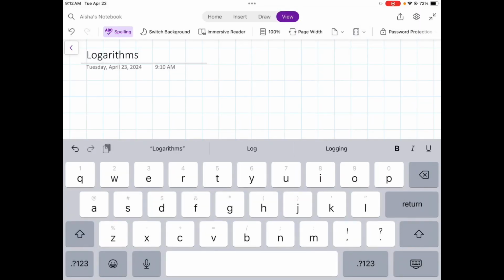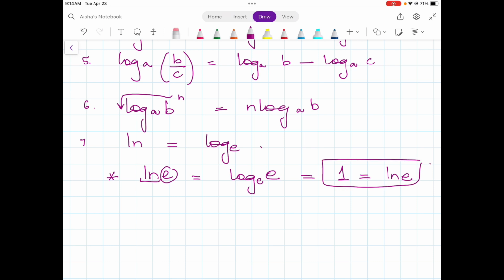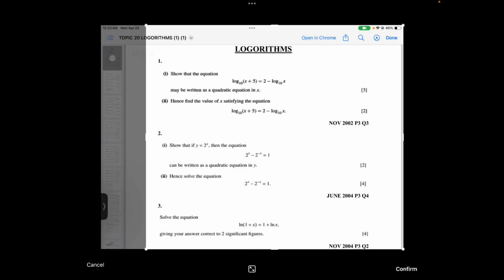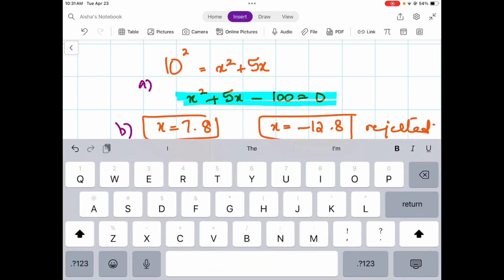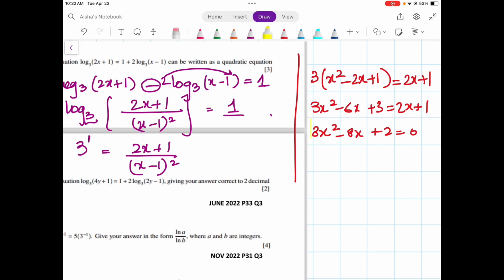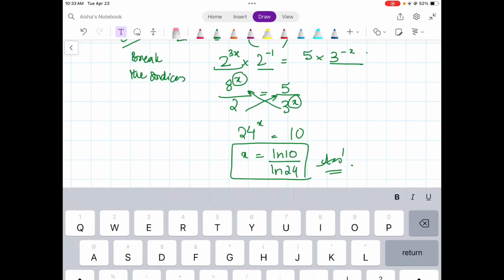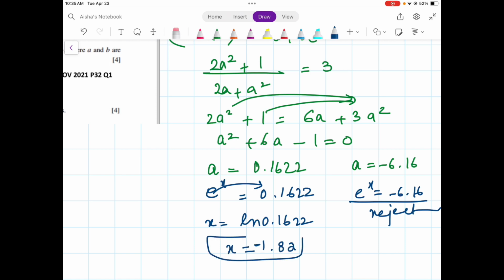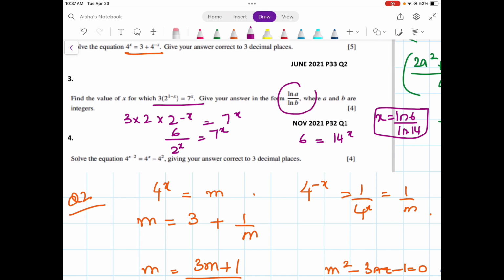Logarithms- 9709- P3